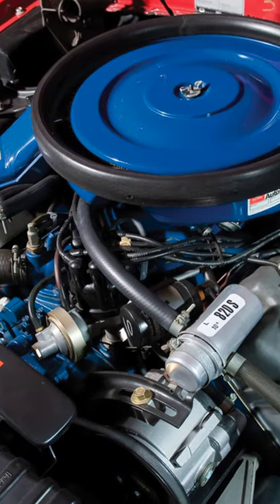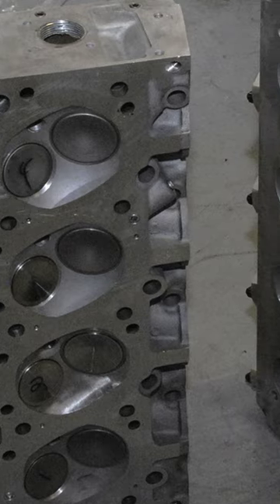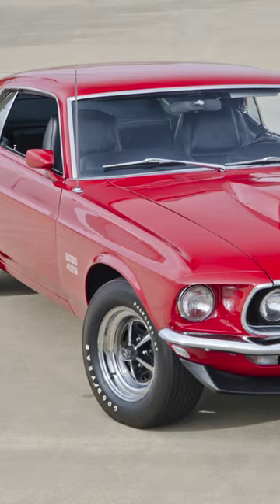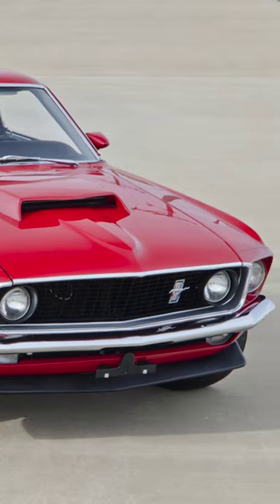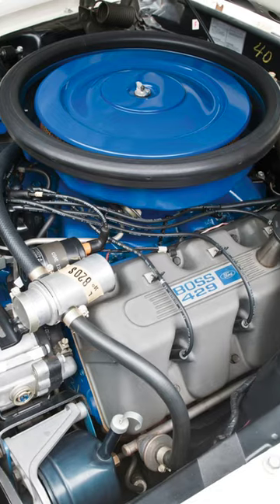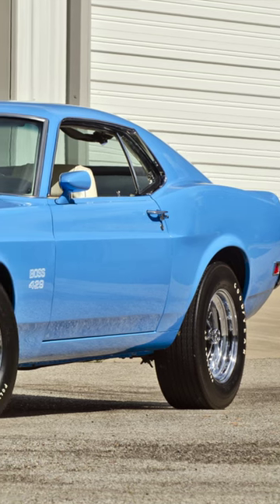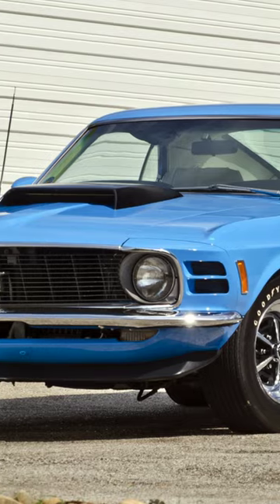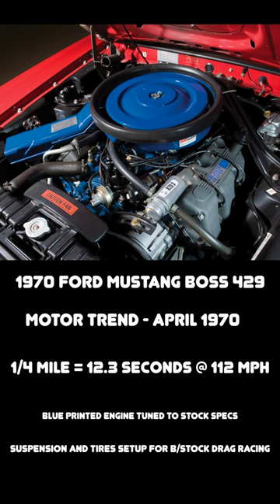Ford's Hemi V8 - Boss 429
Ford's Boss 429 cubic-inch V8 was its most legendary big block engine.  It was designed to produce mega horsepower and loads of torque and it had Hemi heads.